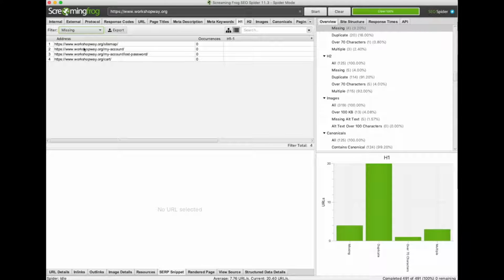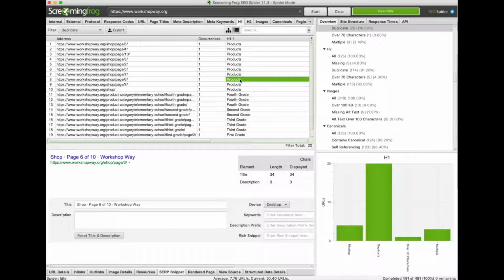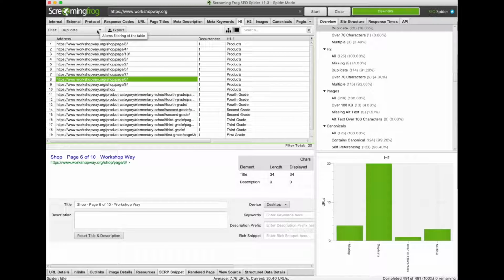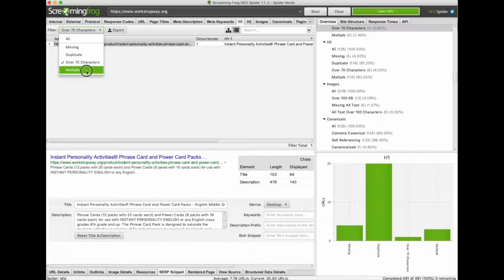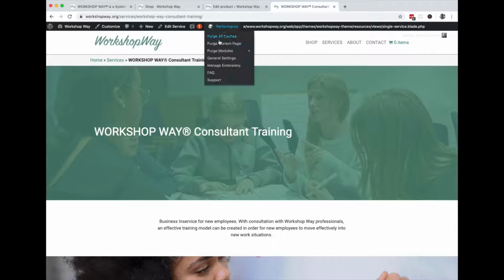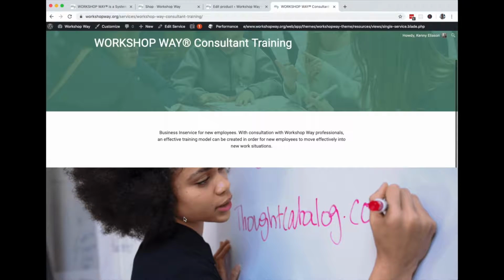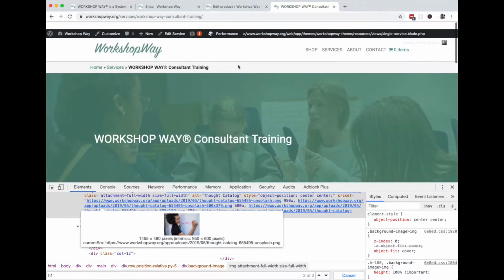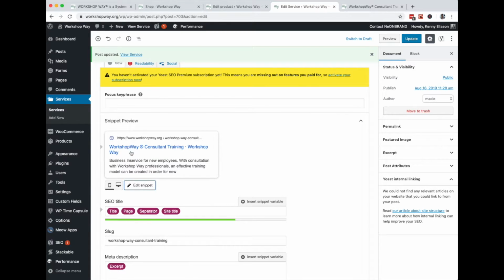How to Fix H1 Errors on Screaming Frog